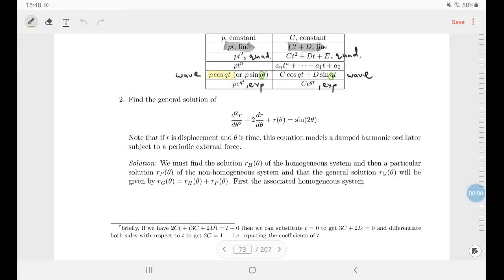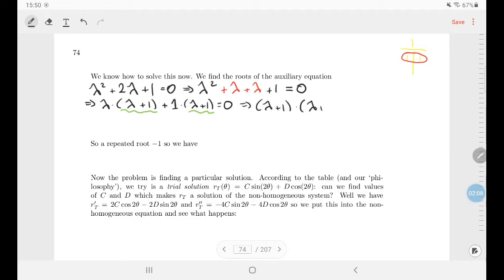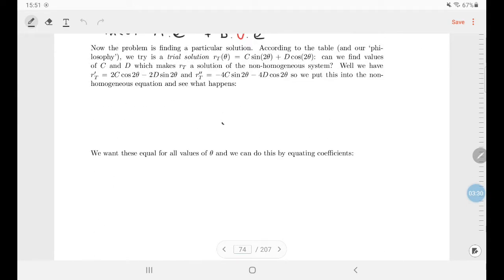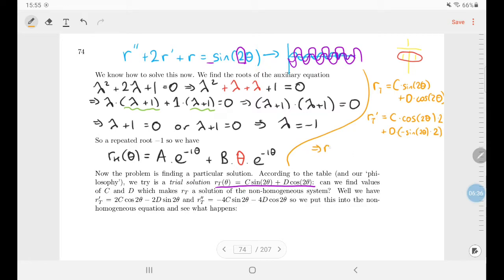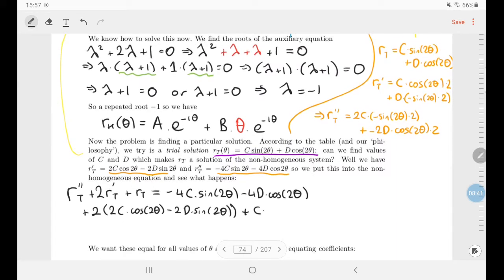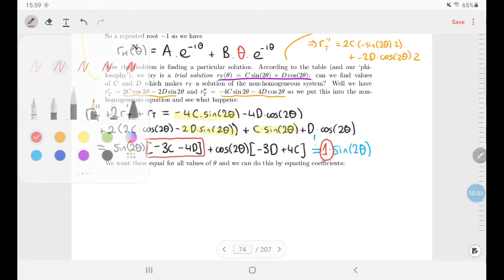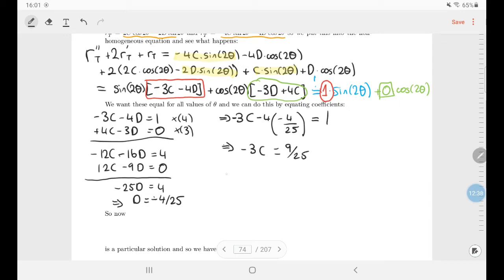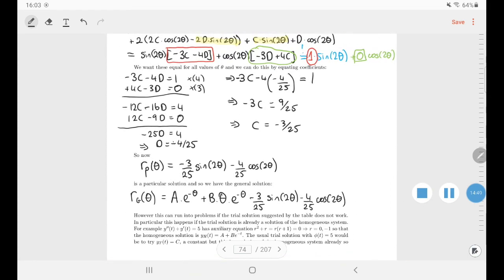Undetermined Coefficients: Non-Homogeneous II